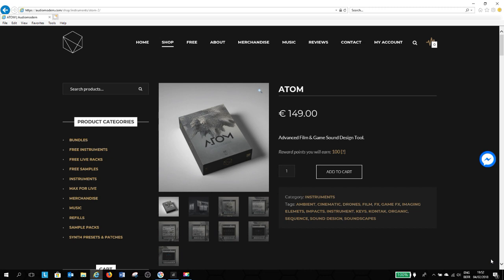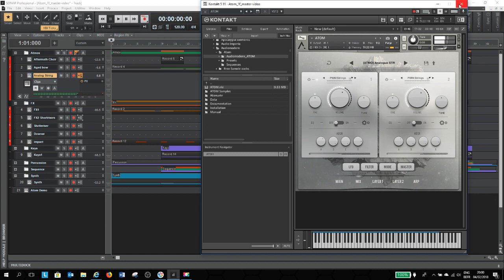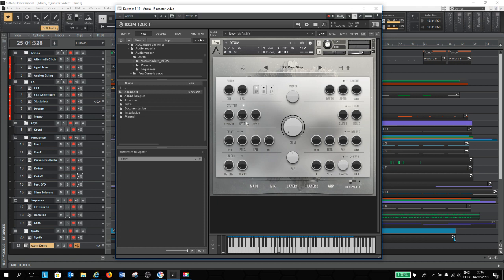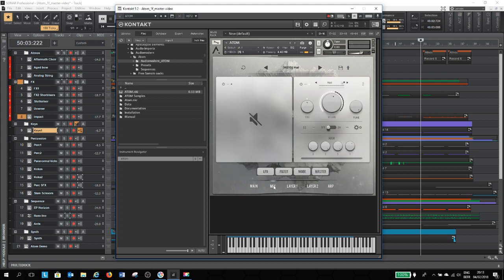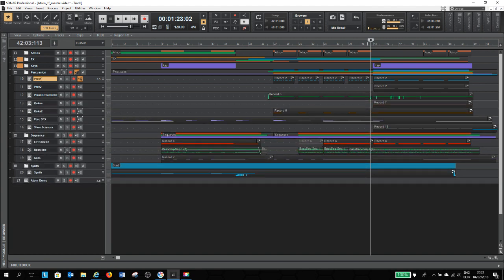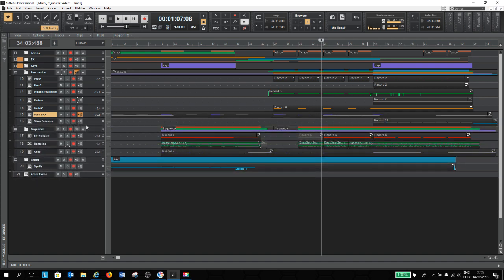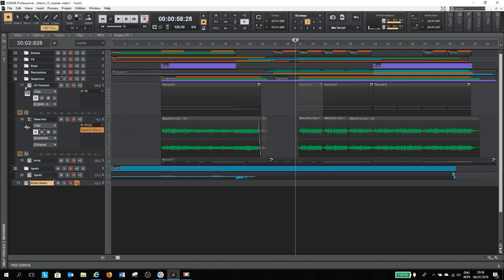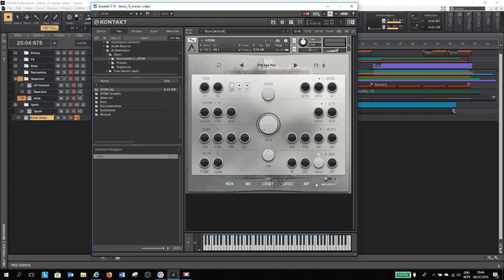Atom (Audiomodern)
This video is a demonstration of Atom, which is a really cool sounddesign library by Audiomodern.